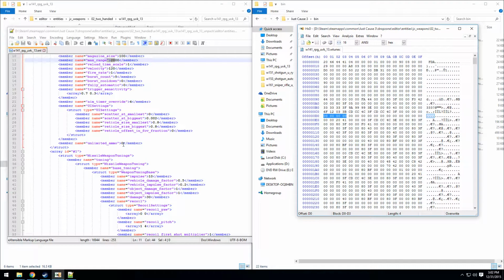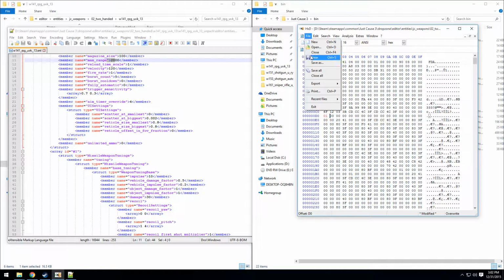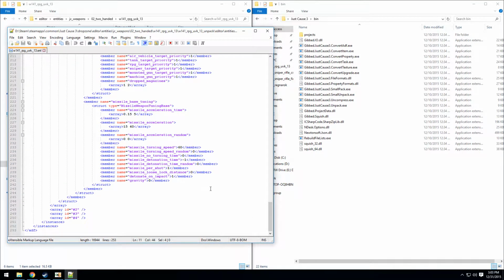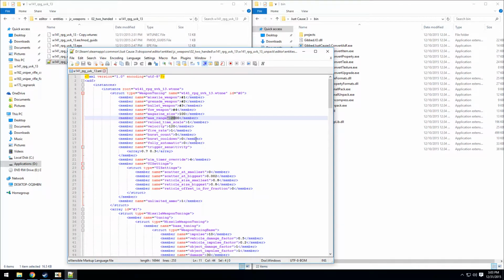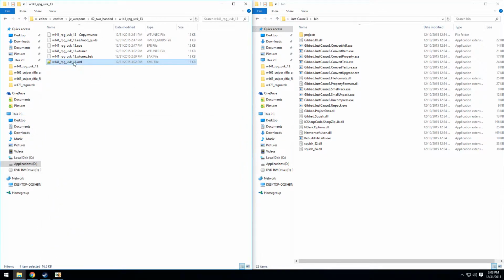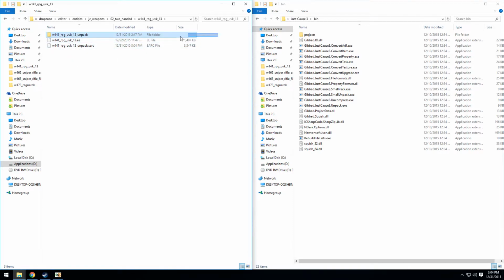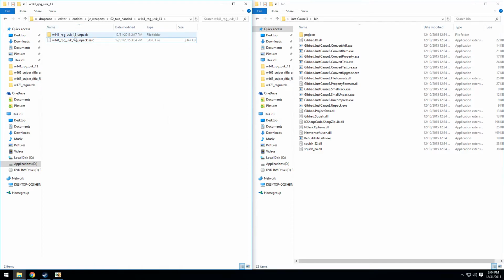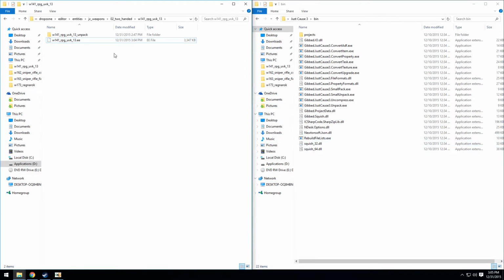Just Cause 3 - Mod Tutorial 3 Part 2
A more advanced mod tutorial for Just Cause 3.